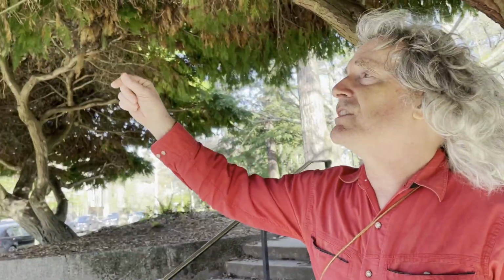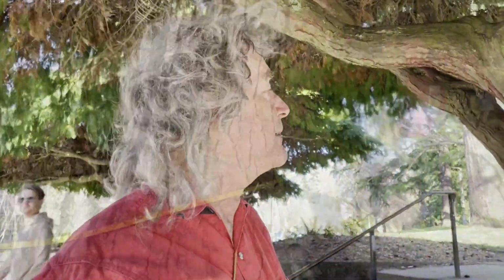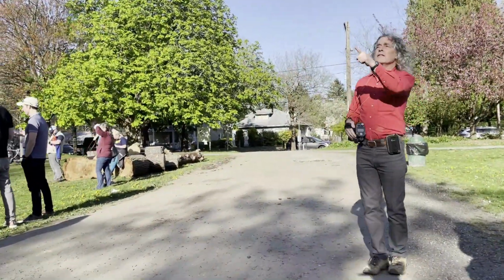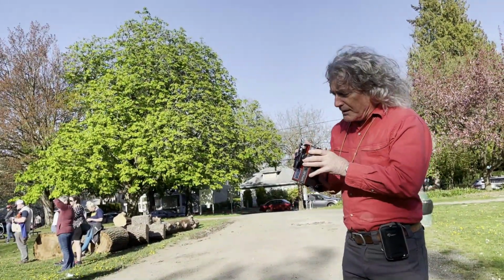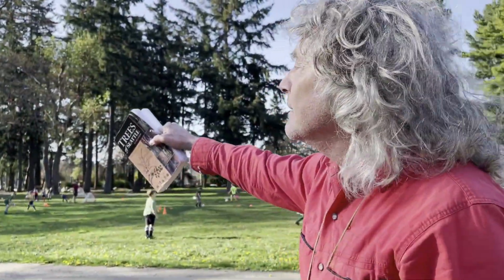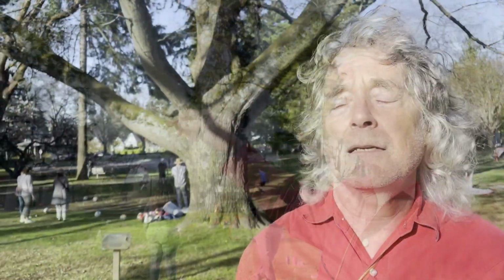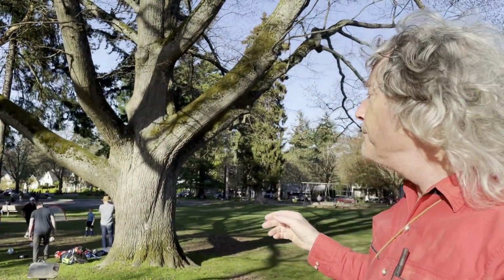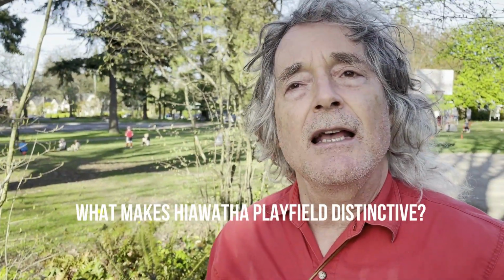Arthur Lee Jacobson tours the trees at Hiawatha Playfield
Tree expert Arthur Lee Jacobson, author of "Trees of Seattle," tours Hiawatha Playfield in the Admiral neighborhood of West Seattle on April 27, 2023. He describes the pair of Lawton Cypress trees that provide an entryway to the playfield, and he measure's the playfield's "Heritage Tree," a Red Oak. To reach Arthur Lee, visit ArthurLeeJ.com. Video by Clay Eals.